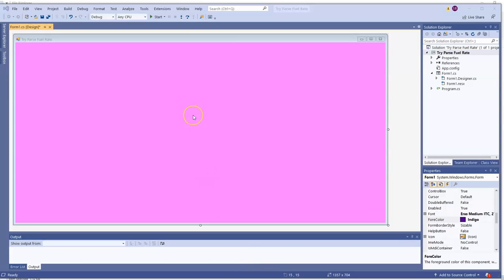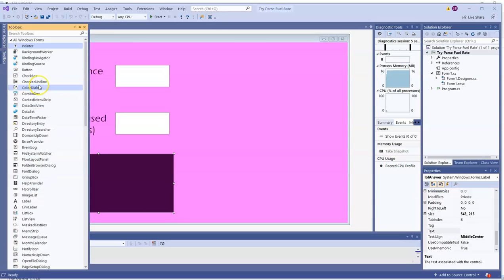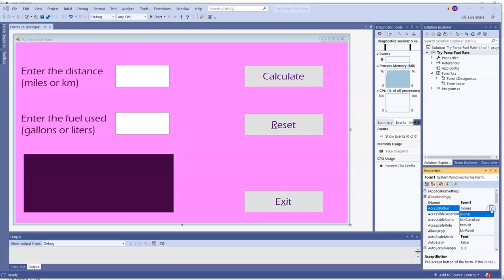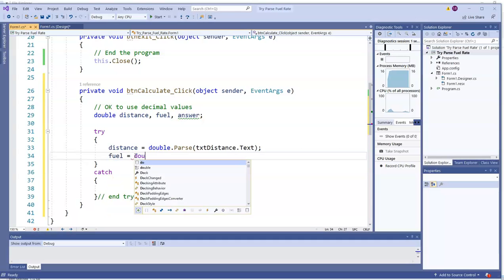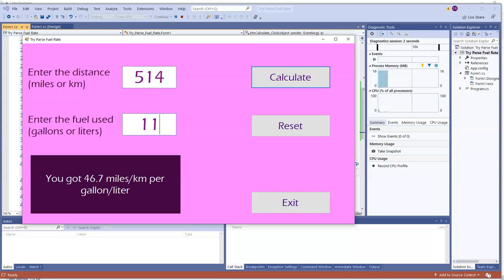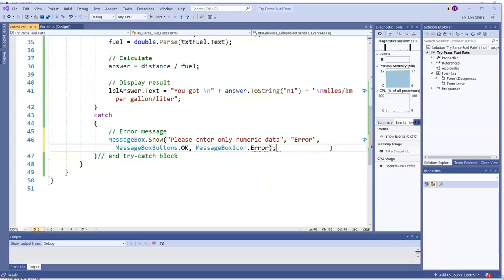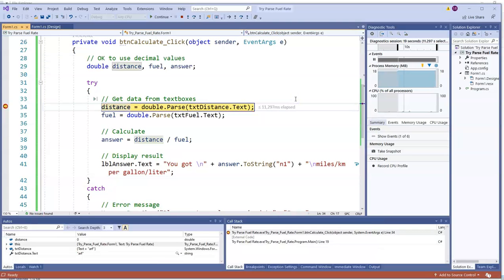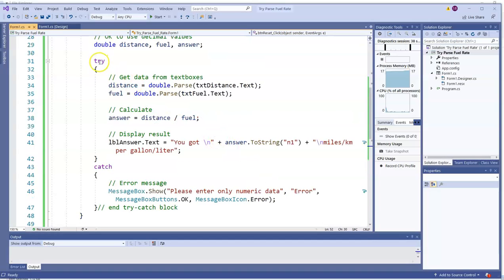Visual C# 3.4- Try... Catch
Using try...catch blocks to handle exceptions (so program won't crash)